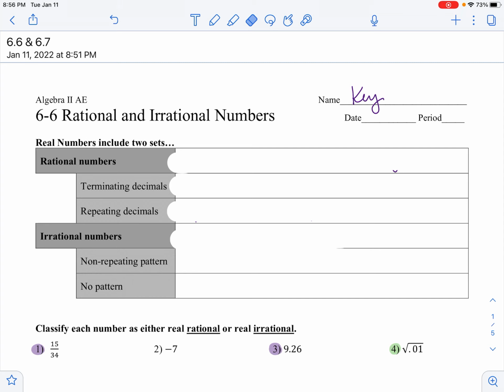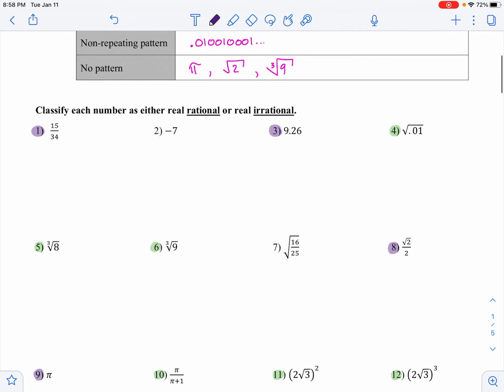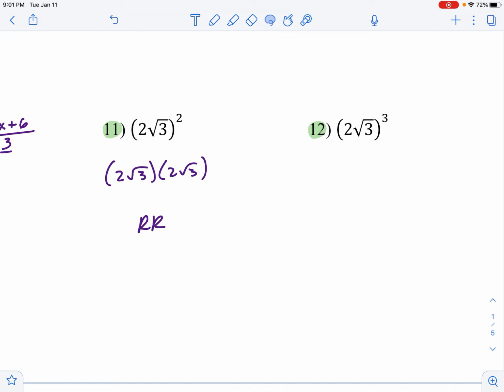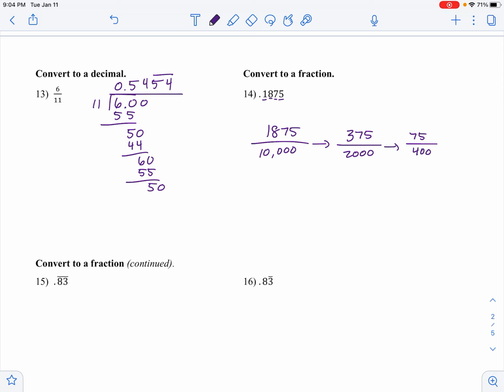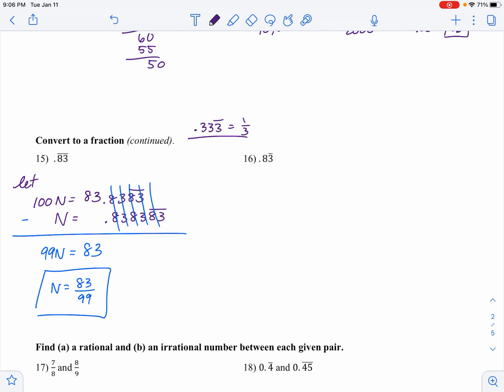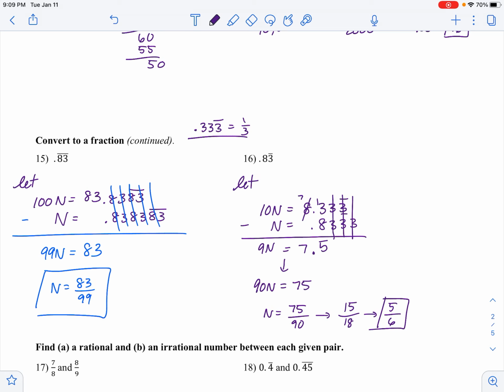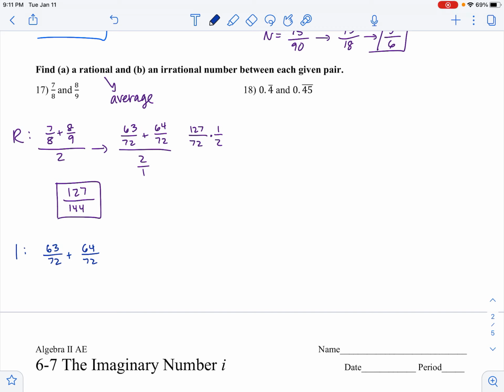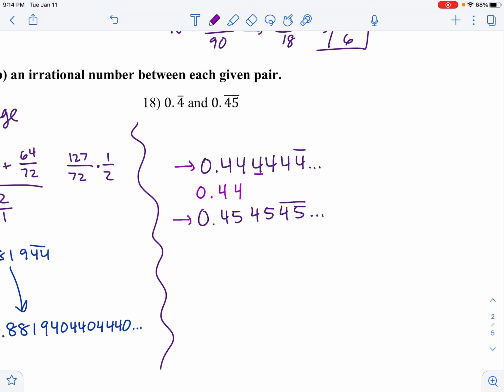Alg 2 AE 6.6